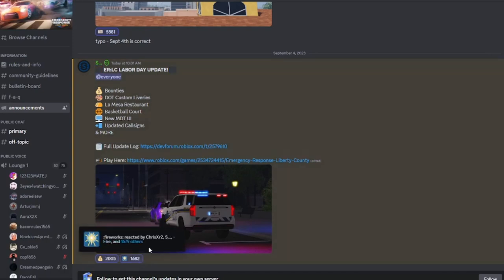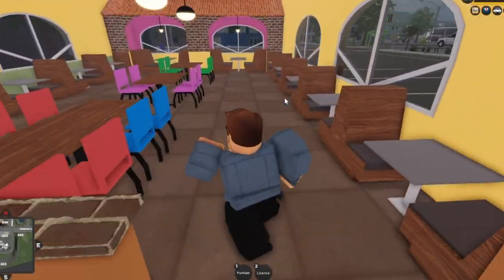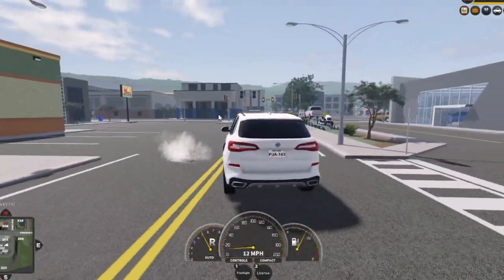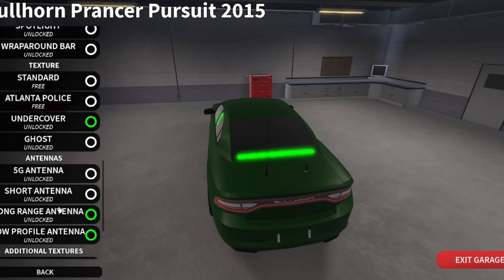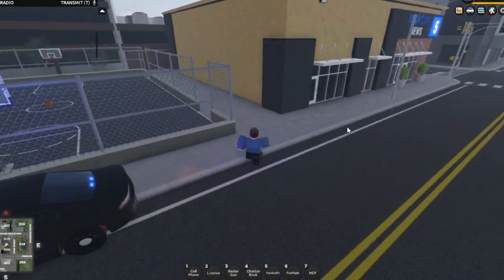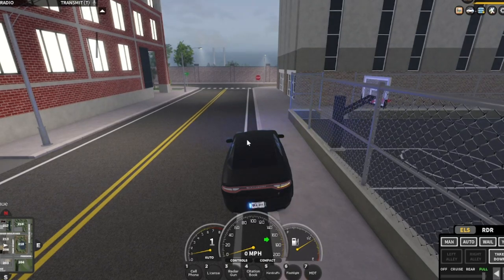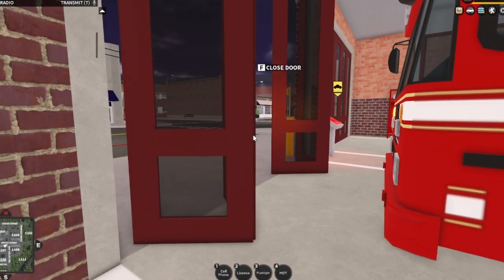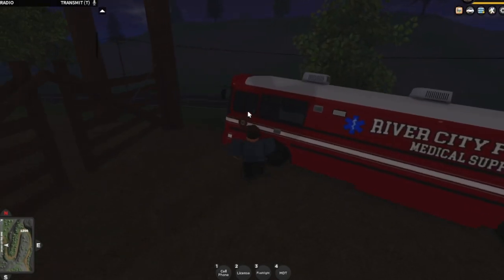BRAND NEW ERLC UPDATE! | BASKETBALL, NEW CALL SIGNS, NEW MDT UI, AND MORE!!!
In Todays ERLC Episode I will be going over the brand new ERLC update that dropped today! Am I the first to upload a video on it?

📝 Gaming Setup Specs!

🗓 Posting Schedule:
Tuesday
Thursday
+ Weekly Bonus Video! ⭐️
REMINDER: Videos won’t always be out on the right day due to me being busy!

⭐️ YouTubers that inspire me. ATM ⭐️
OMB Gaming
OfficerJohn43
Ruffles Official
AmazePlays
See y’all soon! 👋